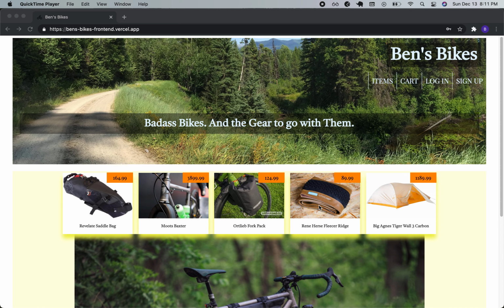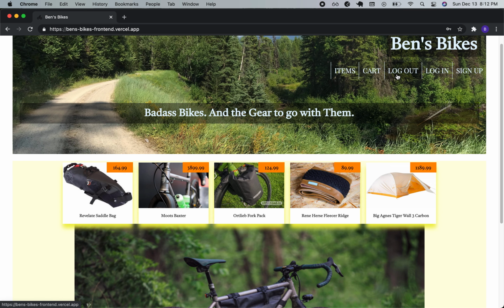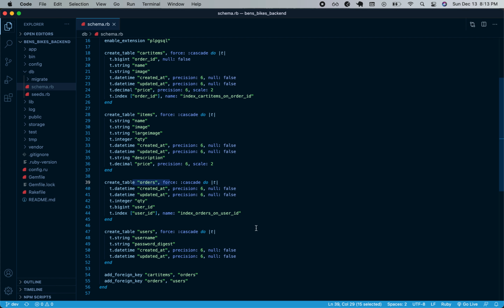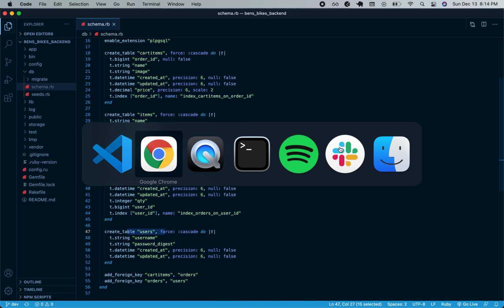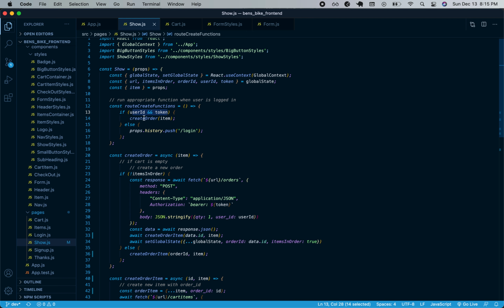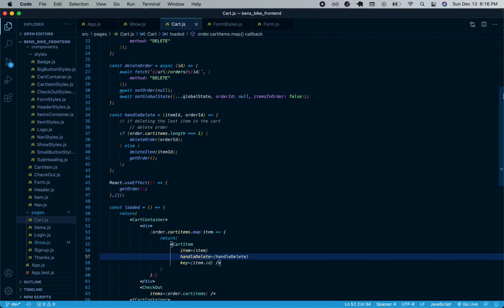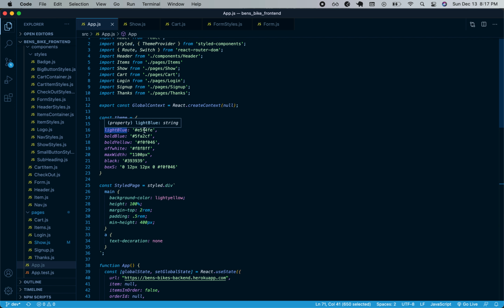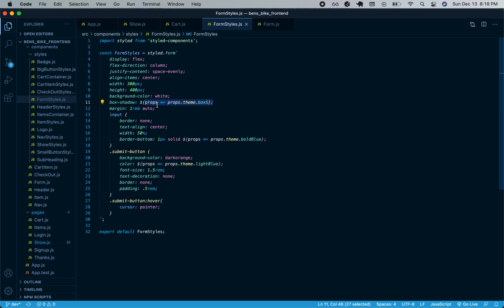React and Rails Ben's Bikes